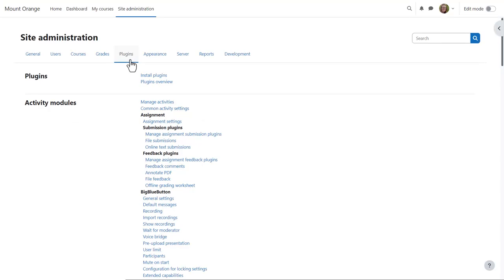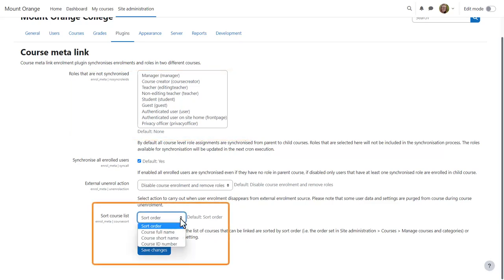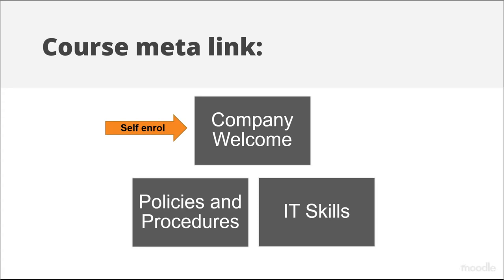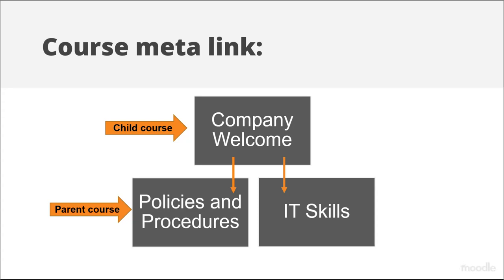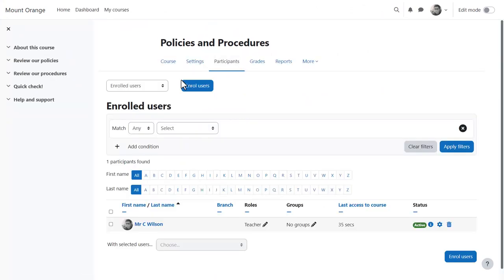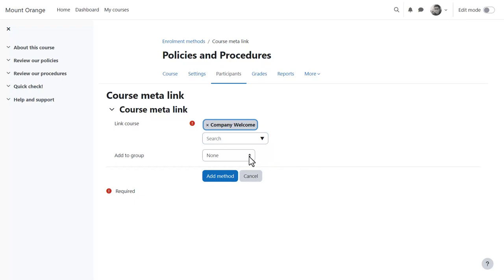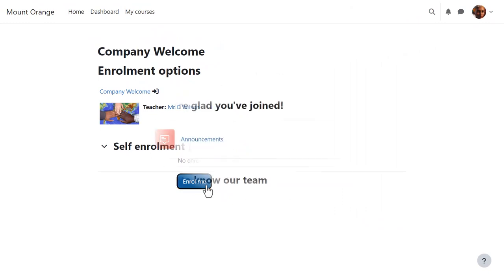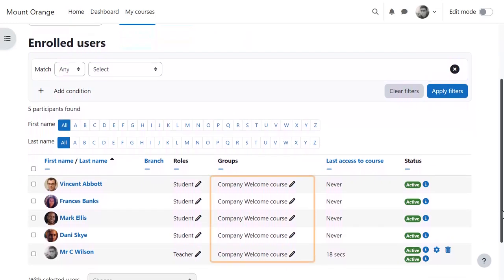Course meta link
The Course meta link enrolment method - part of the Course Enrolment course in the  Moodle Admin Skills program on moodle.academy.